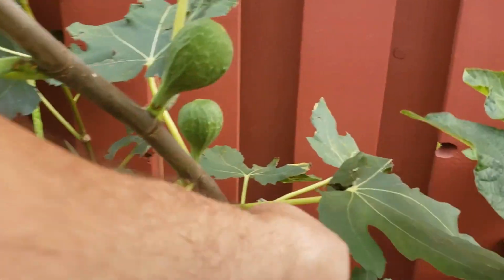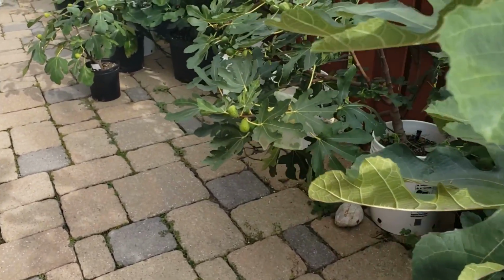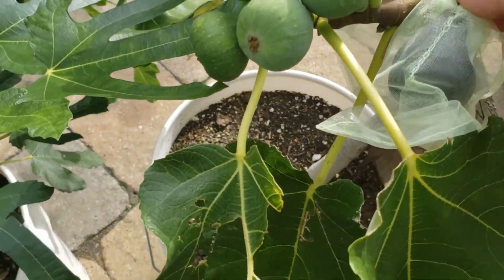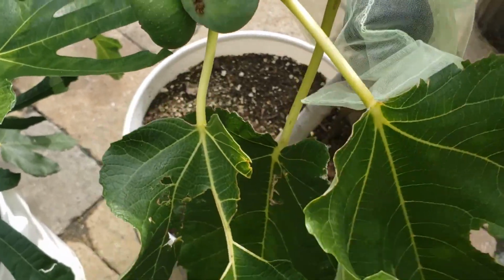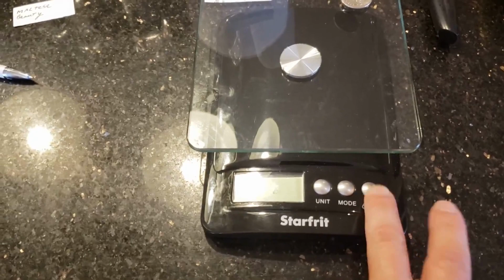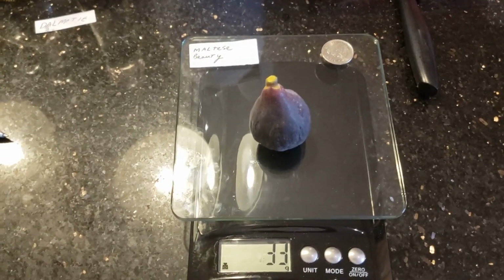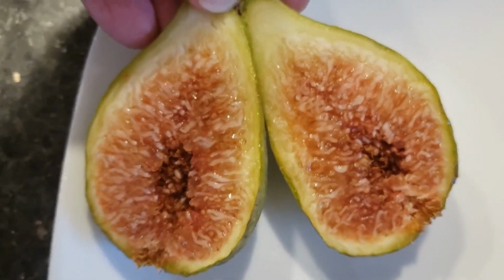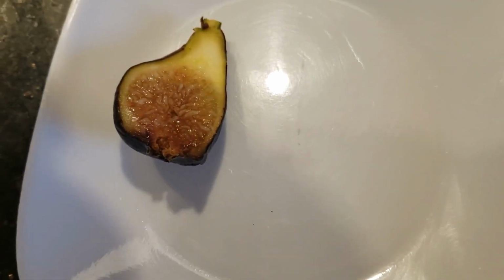Longue D'Aout & Maltese Beauty tasting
Comparing these 2 Amazing figs

On Amazon.com for USA Purchases

Starfrit Digital Scale
Tanglefoot Tangle-Trap
2 Gallon Compression Sprayer
Organza Bags to protect medium fruits (4"x4.72")
Organic 100% Pure Cold Pressed Neem Oil, 16 oz
Organic 100% Pure Cold Pressed Neem Oil, 32 oz

GeenHouse Tools

Outsunny Greenhouse
Wireless Thermometer
Heater & Thermostat

Rooting Tools

Rooting Bag
Parafilm M

Fertilizing and feeding

Espoma Tomato Tone (1st Choice for me)
Jobe’s Organics All Purpose Granular Fertilizer, 16 lb
Jobe’s Organics Vegetable and Tomato Fertilizer, 16 lb
Jobe’s Organics Fruit & Citrus Fertilizer, 16lb
Jobe's Organics Bone Meal Fertilizer, 4 lb

Miracle-Gro Soluble Tomato Plant Food, 1.5 lb
Miracle-Gro Soluble Tomato Plant Food, 3 lb
Miracle-Gro Soluble All Purpose Plant Food, 1 lb
Miracle-Gro Soluble All Purpose Plant Food, 3 lb
Miracle-Gro Soluble Bloom Booster, 1.5 lb

Epso Grow Epsom Salt, 5 lb
Neptune's Harvest Crab Shell Plant Food, 4lb
Espoma PO6 Potash, 6 lb

Alaska Fish Fertilizer, 1 Quart
Alaska Fish Fertilizer, 1 Gallon
Alaska MORBLOOM Fertilizer, 1 Gallon
Liquid Kelp Organic Seaweed Extract, 1 Gallon

Southern Ag Liquid Copper Fungicide
Southern Ag Natural Pyrethrin Concentrate
Bonide Wettable Sulfur Plant Fungicide
Lilly Miller Wettable Sulfur Dust, 1 lb

Safer Brand BT Caterpillar Killer Concentrate
Garden Safe Slug & Snail Bait
Captain Jack Dead Bug Dust, 4 Lb
Sevin Ready-to-Use 5% Dust 3-Pack, 1 lb

2 Gallon Compression Sprayer

Organza Bags to protect small fruits (3"x4")
Organza Bags to protect large fruits (6"x9")
4' Weed Barrier Ground Cover, 150'

On Amazon.ca for Canadian Customers

Canadian customers

Rooting Tools (Canadian Customers)

Parafilm M
Rooting hormone
Rooting Powder

GeenHouse Tools (Canadian Customers)

Exact Greenhouse Tent
Thermostat with warning
Similar heater
Optional Thermostat
Weed Barrier

Fertilizing and feeding (Canadian Customers)

Miracle-Gro Water Soluble All Purpose Plant Food 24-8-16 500g
Miracle-Gro Water Soluble All Purpose Plant Food 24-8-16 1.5Kg
Miracle-Gro Water Soluble Bloom Booster Plant Food 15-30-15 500g
Miracle-Gro Water Soluble Bloom Booster Plant Food 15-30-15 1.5Kg
PRO-MIX® Organic Tomatoes, Vegetables and Fruits 4-4-8
Organza bags 4" x 6"